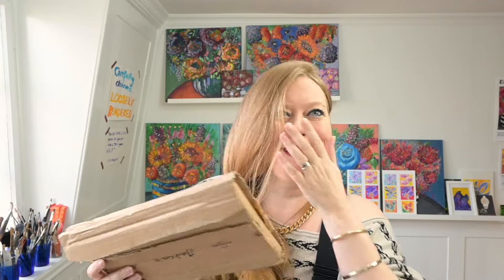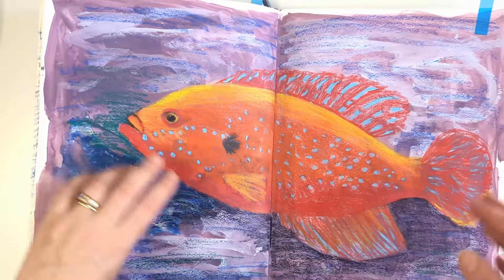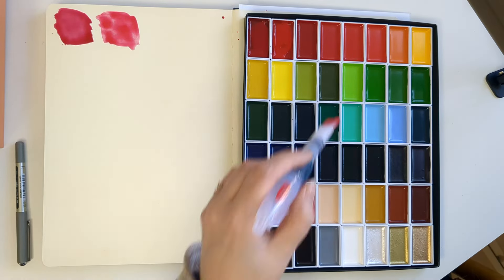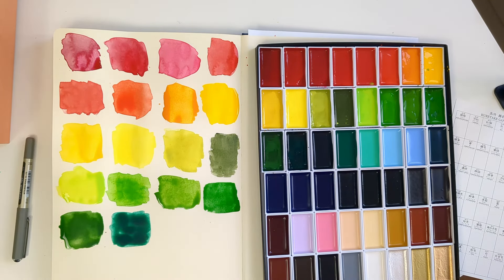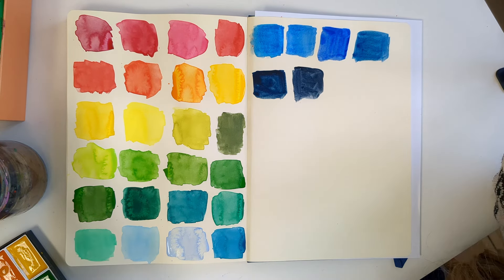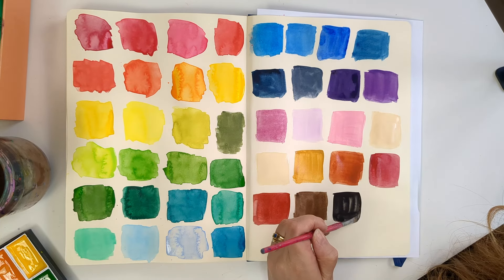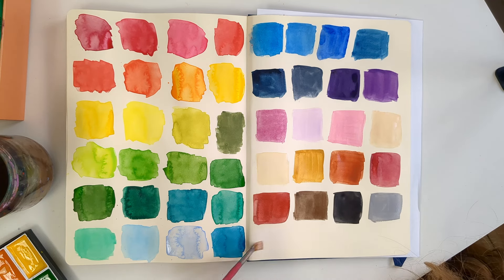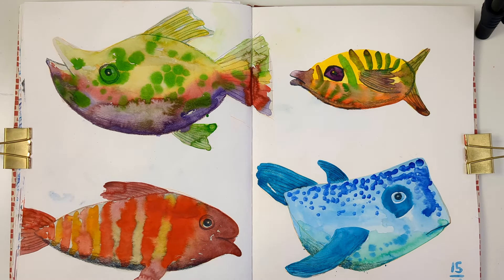Art supply haul: Neocolor II & Kuretake Gansai Tambi paints (sketches & swatching)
I had a lovely time playing with the Kuretake Gansai Tambi watercolour set, and in this video I show you both my swatching and some sketchbook pages using them. I also show you how I use Caran D'Ache Neocolor II crayons, and do some coloured paper experiments - it's a packed video!

🎶 All music by the incredible Caspar Riis Used with permission.